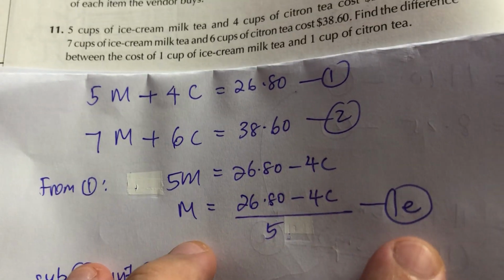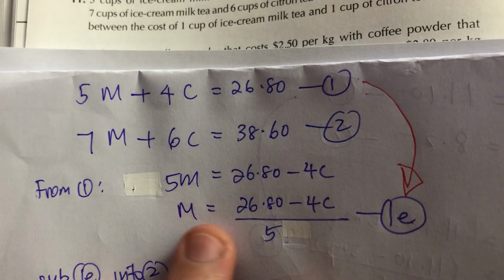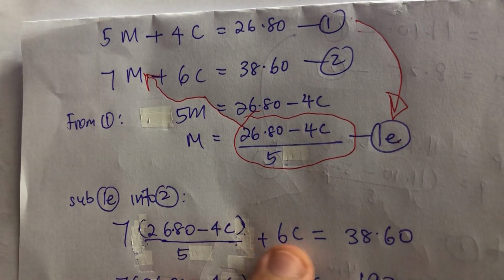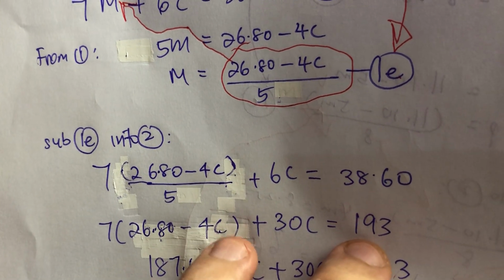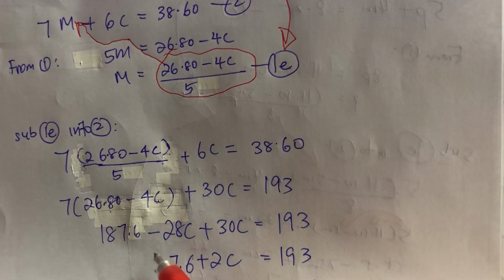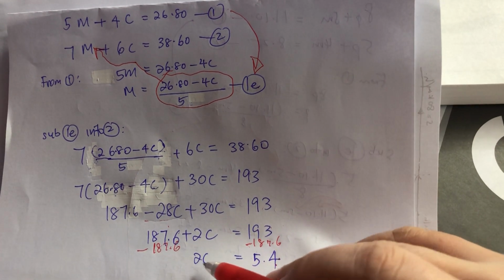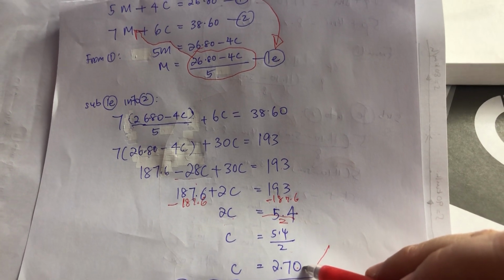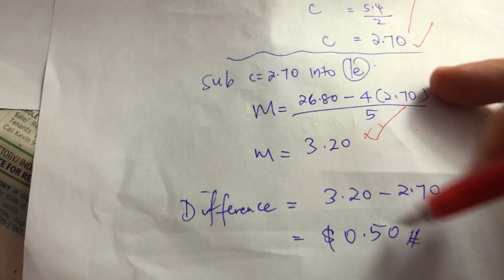23 March 2020